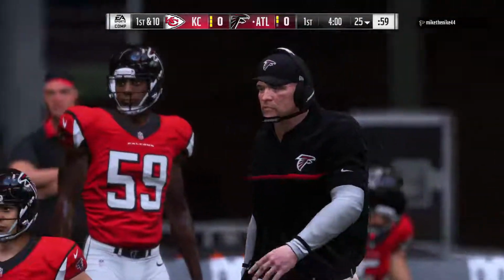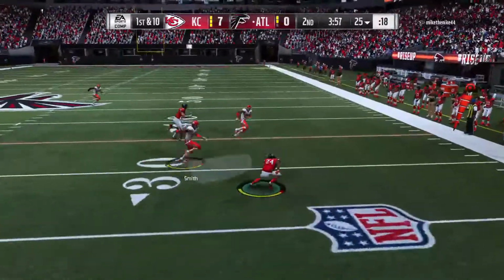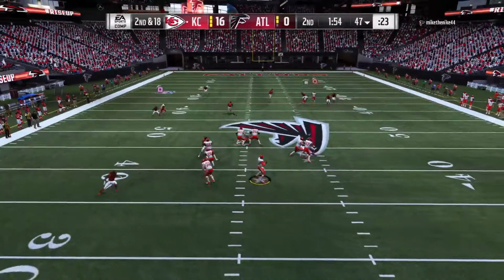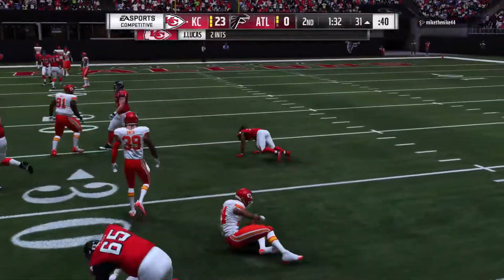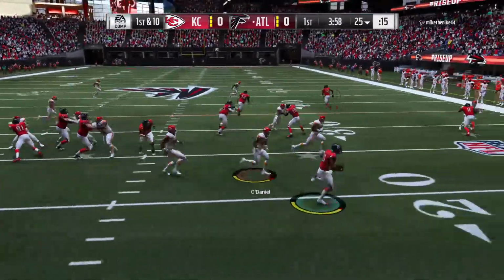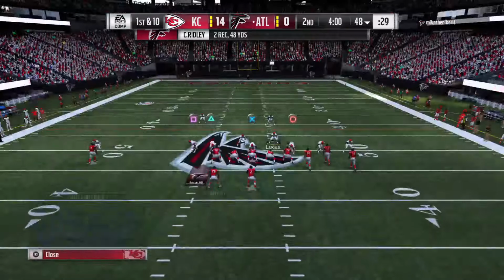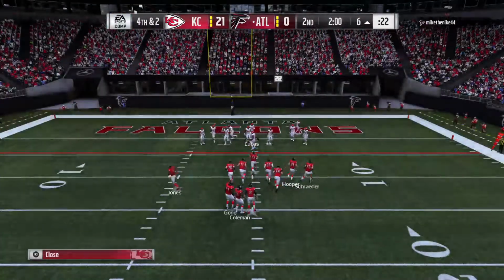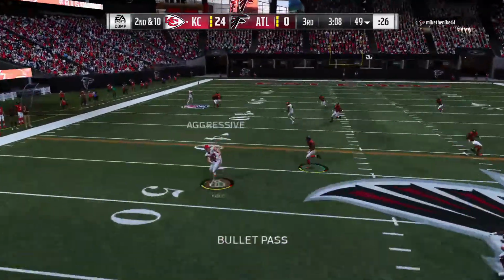JORDAN_USERS's Live PS4 Broadcast